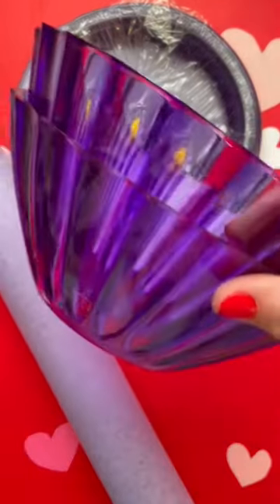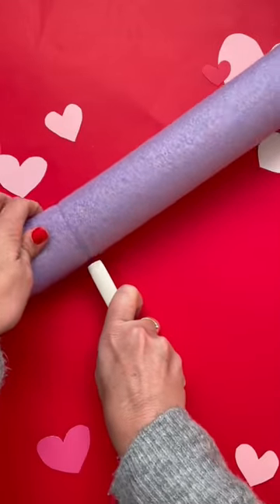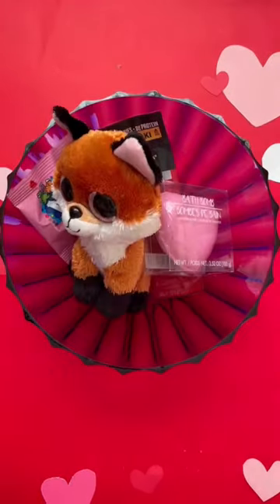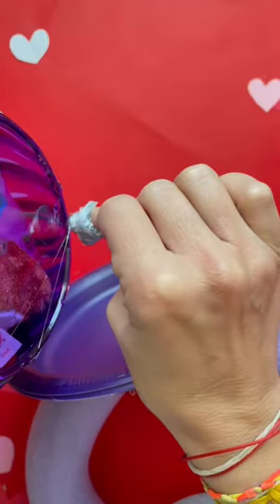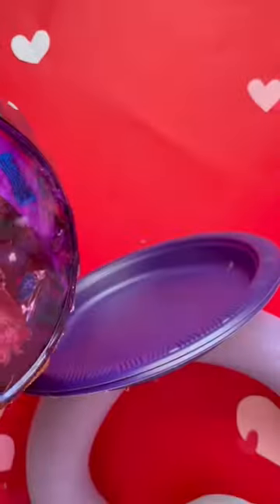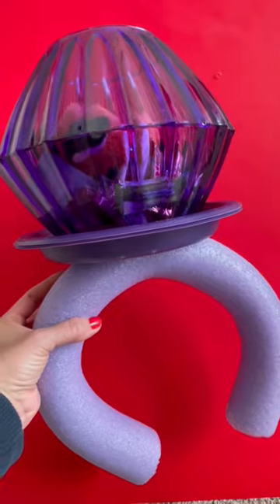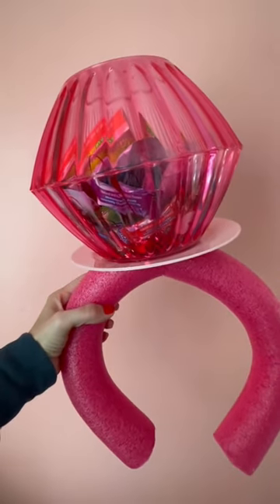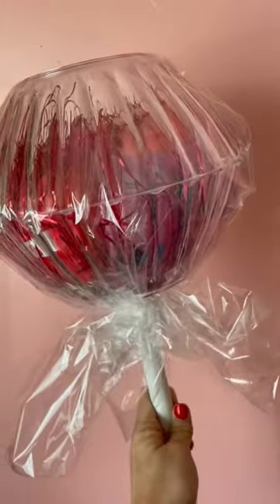Full instructions on my website!